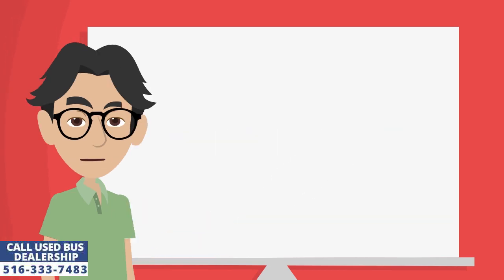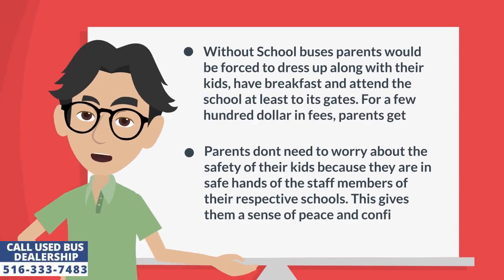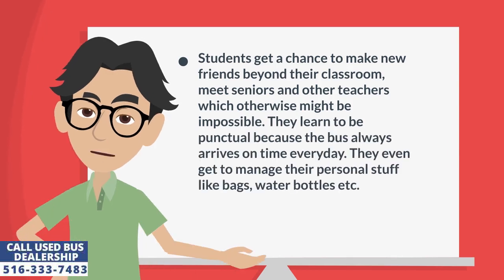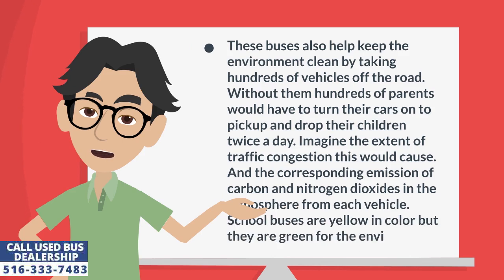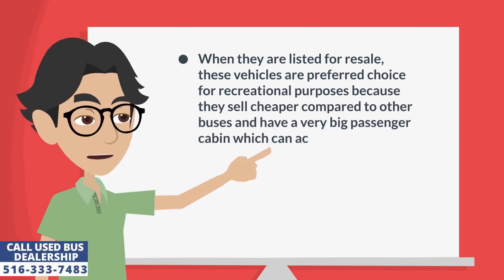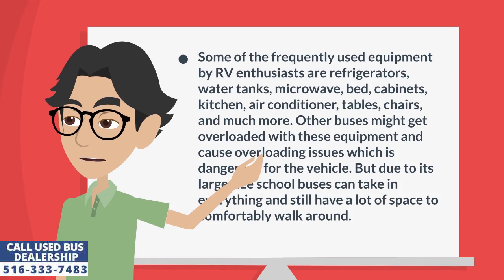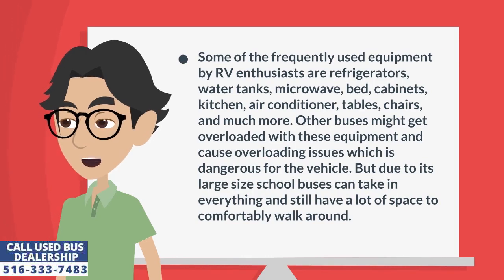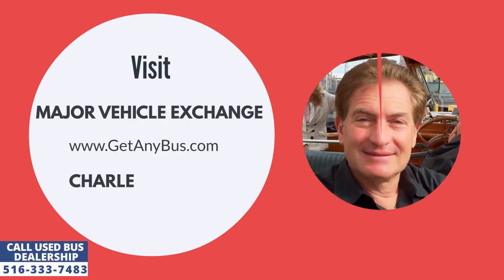Used school bus for sale | What is the use of a school bus?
As the name suggests, a school bus is for transporting students to and from the school. But, they can be used by colleges and universities too. They are identified by their yellow color and huge wheels which lift the body high above the ground. These vehicles make transportation easier for school children across the USA. Students get picked up at  a specific time and get dropped back home on time. School buses are also a great help for parents, because they don't have to travel to the school every day. Thus letting them focus on other important activities. In the absence of these magnificent machines. Parents would be forced to dress up along with their kids. Have breakfast and attend the school at least to its gates. For a few hundred dollars in fees, parents get to save thousands of hours.

These schoolies have several benefits for the parents as well as the child. Parents dont need to worry about the safety of their kids. Because they are in safe hands of the staff members of their respective schools. This gives them a sense of peace and confidence that their child is well cared. Students get a chance to make new friends beyond their classroom. They even meet seniors which otherwise might be impossible. They learn to be punctual because the bus always arrives on time everyday. They even get to manage their personal stuff like bags, water bottles etc.

These buses also help keep the environment clean. They take hundreds of vehicles off the roads. Without them hundreds of parents would have to turn their cars on to pickup and drop their children twice a day. Imagine the extent of traffic congestion this would cause. And the corresponding emission of carbon and nitrogen oxides in the atmosphere from each vehicle. School buses are yellow in color but they are green for the environment.

When they are listed for resale, these vehicles are a preferred choice for recreational purposes because they sell cheaper compared to other buses and have a very big passenger cabin which can accommodate almost anything to live comfortably on long vacations across the countryside. Some of the frequently used equipment by RV enthusiasts are refrigerators, water tanks, microwave, bed, cabinets, kitchen, air conditioner, tables, chairs, and much more. Sometimes an average bus might get overloaded with these equipment and cause overloading issues which is dangerous for the vehicle. But due to its large size school buses can take in everything and still have a lot of space to comfortably walk around. However, every second hand bus for sale needs to be repaired  and certified ready to hit the roads before being used again. This process is called reconditioning and it increases the overall life span of the vehicle by several years.

Major Vehicle Exchange is a used shuttle bus dealership that has been selling its mini and medium sized buses to clients across the United States for more than thirty years. Our minibuses can seat up to 15 passengers and medium sized buses can seat anywhere from 16 to 29 people. Though we don't sell yellow school buses we have a lot of vehicles that can be used for student transportation. We are a no pressure organization, thus if you don't want to buy a bus but just want to discuss the topic with experts then feel free to dial the above number and ask for Charles Kaufman for a no obligation and free consultation with the used bus industry leader.